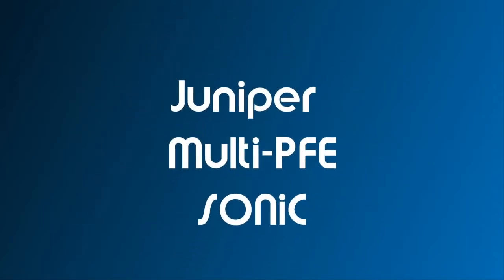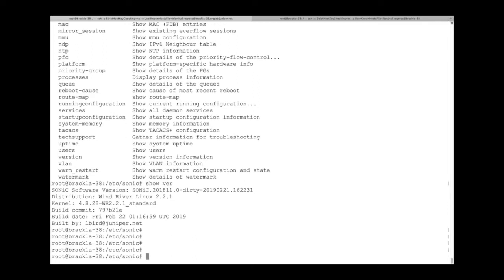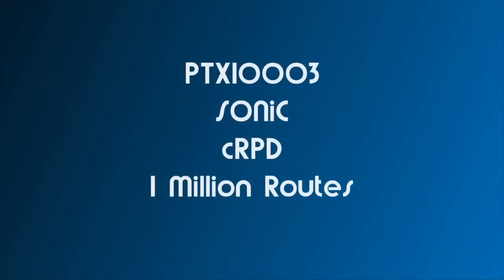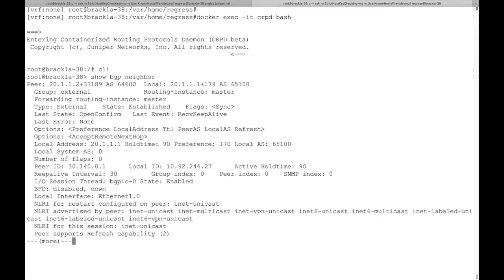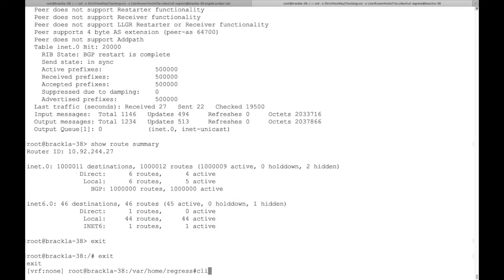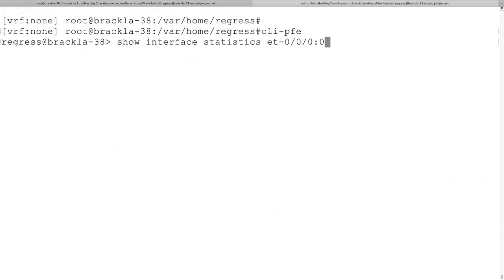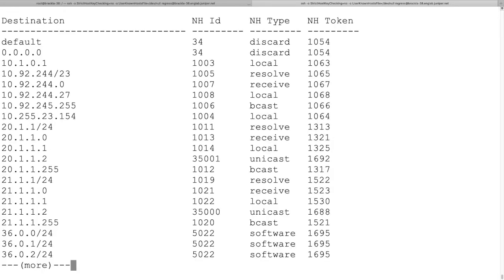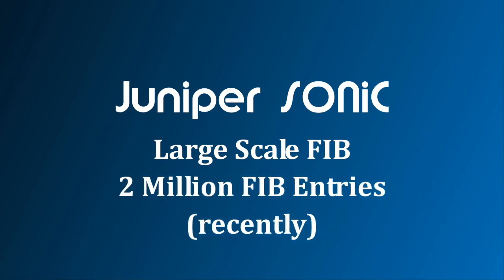Juniper Multi-PFE SONiC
This video was shown at Open Compute Project (OCP) Global Summit 2019. It introduces SONiC on the PTX10003, a fixed form, multi-PFE system from Juniper Networks. We demonstrate Quagga, cRPD, and huge FIB scale (1-2 million routes).